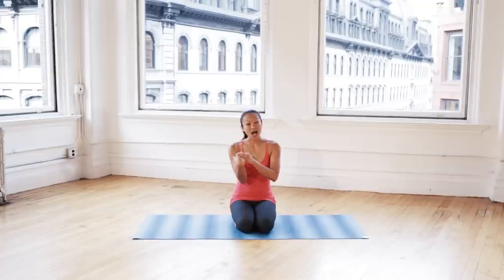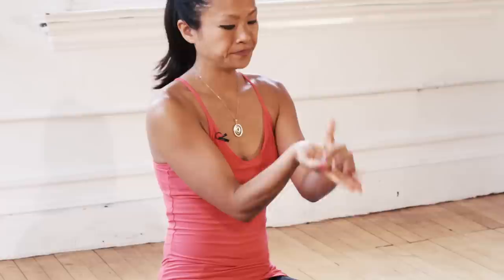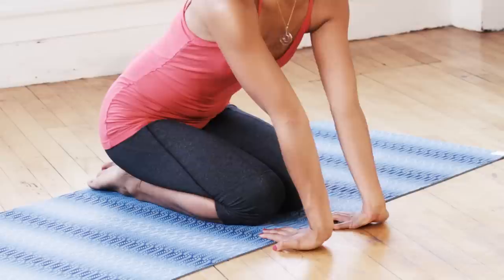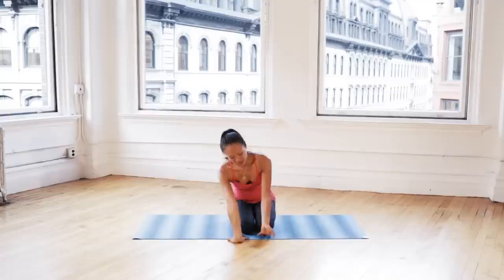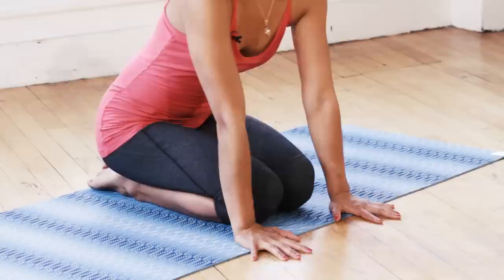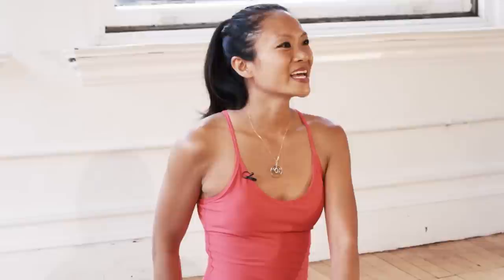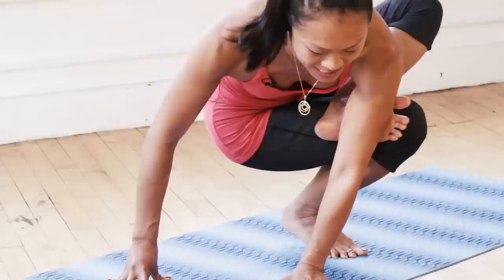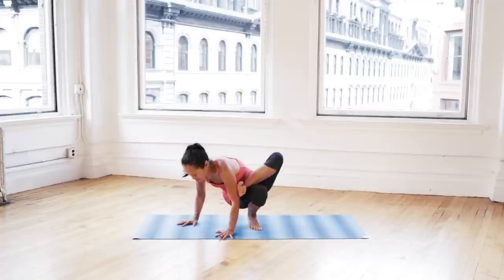How to Do Dragonfly Pose - Yoga Tutorial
- How to Do Dragonfly Pose
In this short video, Chia-Ti shows you how to get into Dragonfly or Grasshopper pose. Dragonfly is an arm balancing exercise with a deep twist. It's a great pose for strengthening the upper arms, the upper back and the shoulders. Tip: Before you go into the pose, you want to make sure you warm up the wrists to avoid injury.

ABOUT YOGABODY®
YOGABODY® transforms lives with science-based yoga. No matter what your age or background, we can help you achieve optimal health in a fun, sustainable way. Founded in 2007, YOGABODY set a new standard for professional yoga education and props manufacturing internationally. The YOGABODY Group includes 21,000+ certified teachers, teacher certification and diploma programs, and a specialized range of products. We believe practice is everything.

Have a question? Please post down below